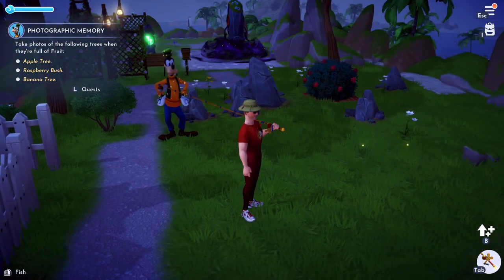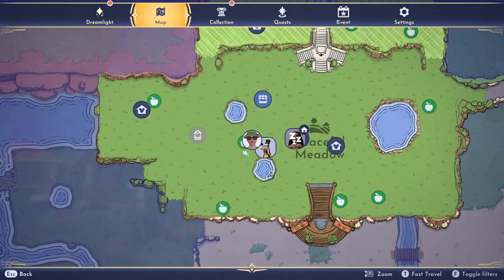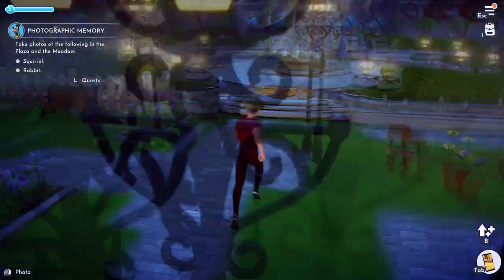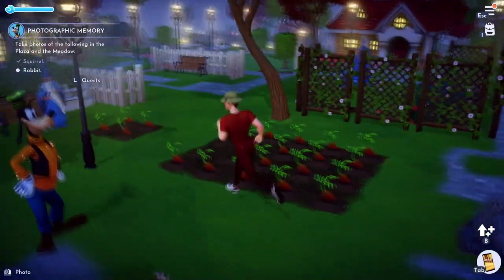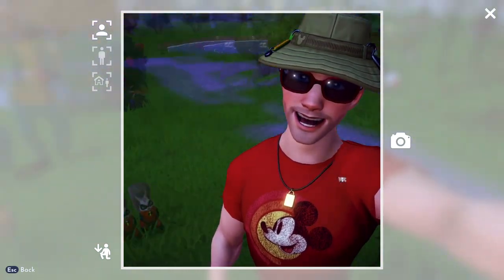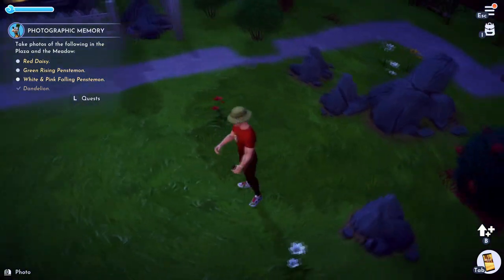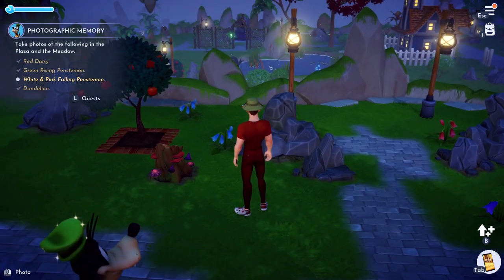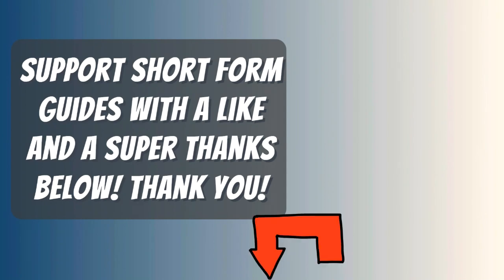Photographic Memory Quest Guide In Disney Dreamlight Valley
What you need to do to finish Photographic Memory Quest Guide In Disney Dreamlight Valley. A Guide and location for Photographic Memory Quest on Disney Dreamlight Valley